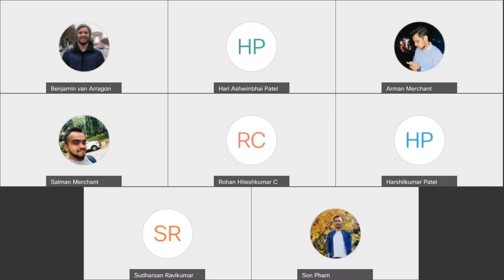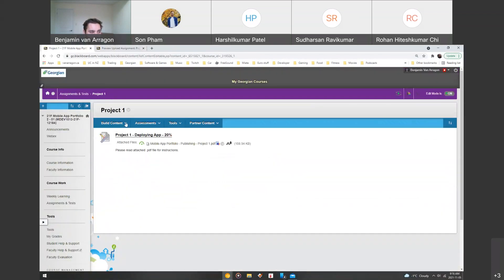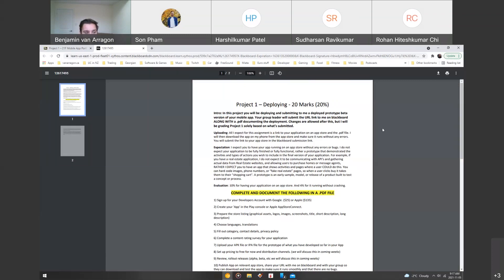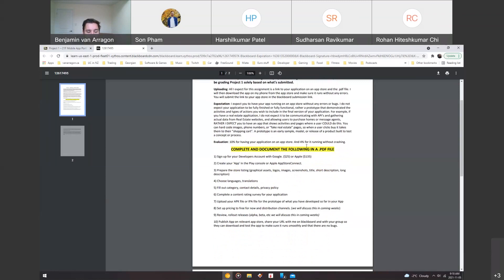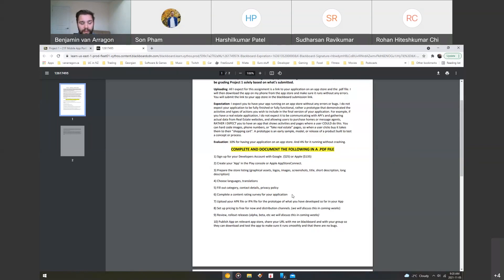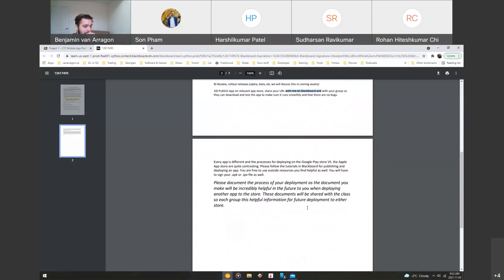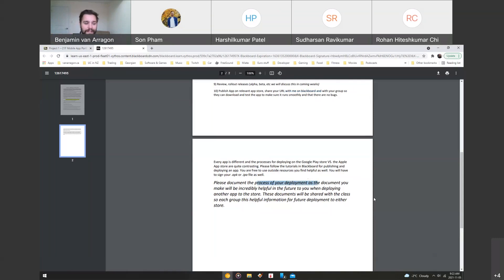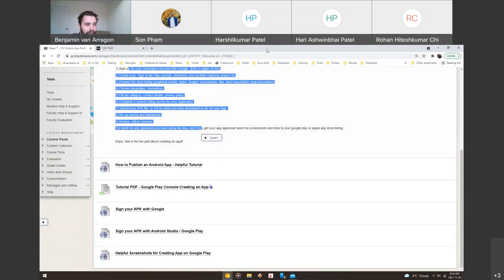Week 8 Part 1 Mobile App Portfolio 2